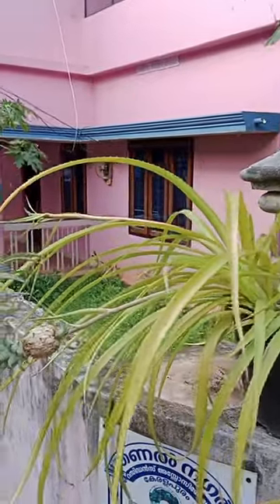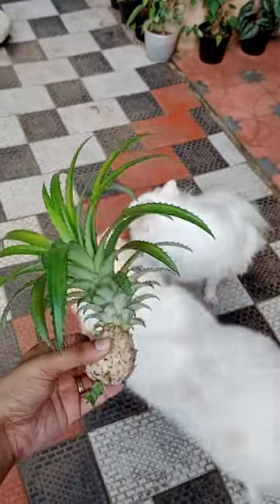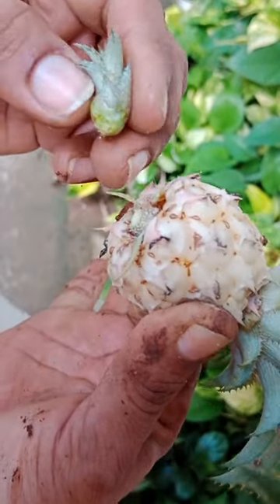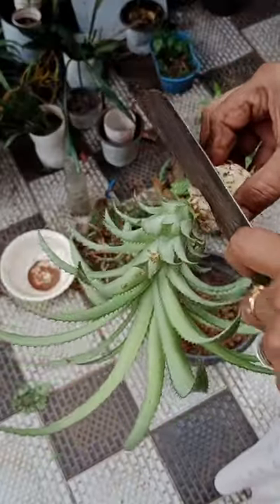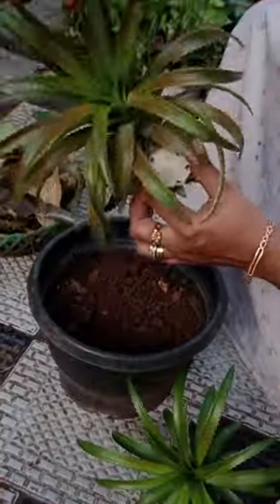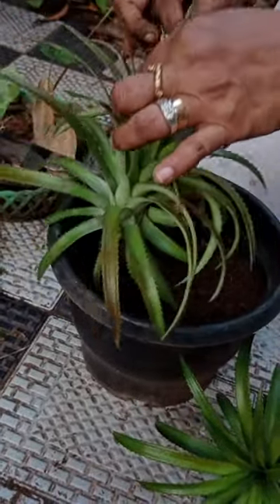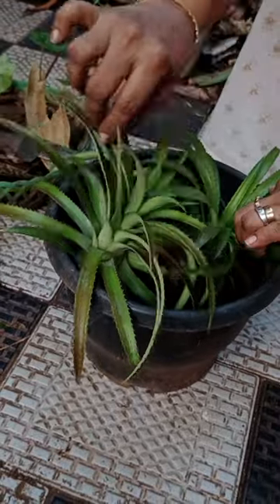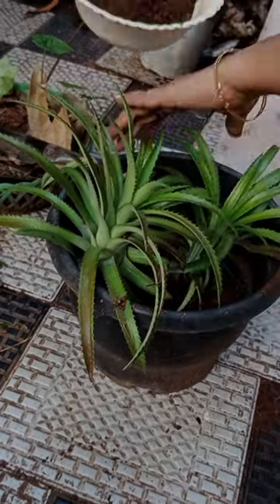Ornamental miniature pineapple plant| repotting| short video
hi i wanted to show you guys how to plant repot a miniature pineapple hope you liked this video